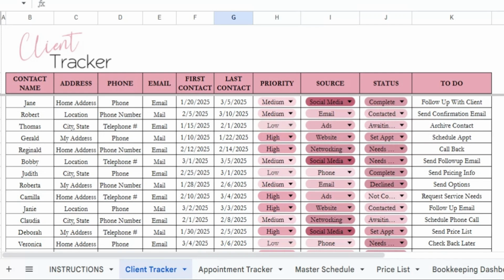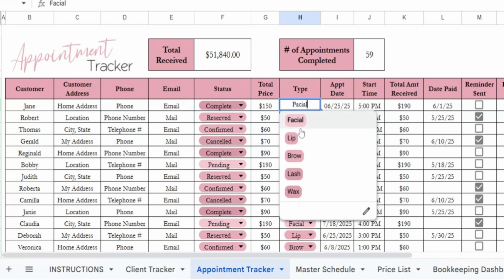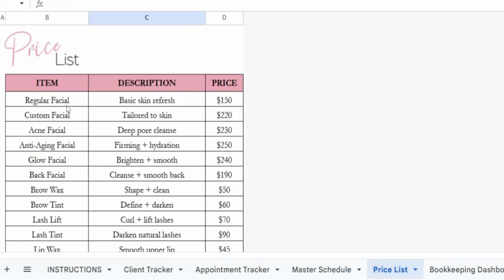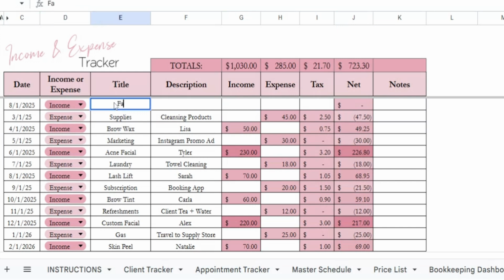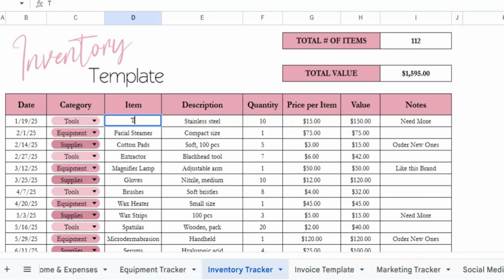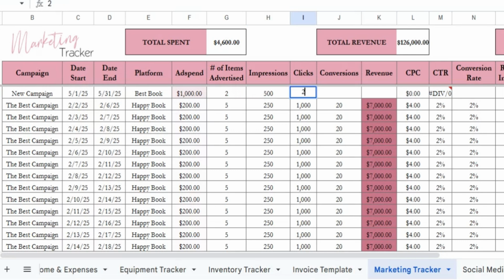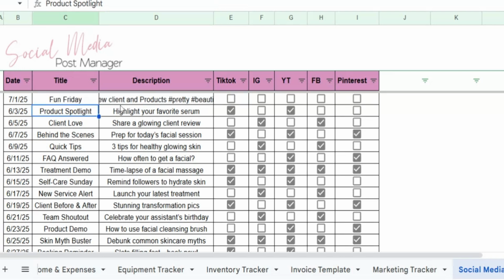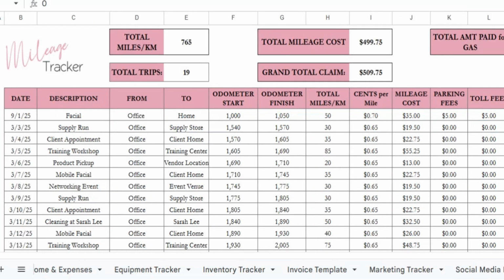Esthetician Business Bundle Template, Beauty Business, Skincare Google Sheets Excel Spreadsheet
Esthetician Business Bundle Template, Facial Beauty Business, Facial Google Sheets Excel Spreadsheet

If you own a esthetician business, then this spreadsheet template to help you manage and organize your beauty business.  You can track appointments with brow treatments, wax services, facials and lash services for your skincare business.  Easily track your income and expenses as well as client information all in one place for your spa business.  The client information tracker works as a CRM to track potential clients. You can track your equipment and your inventory for your business.  Perfect for estheticians to keep your business organized.

Gwen